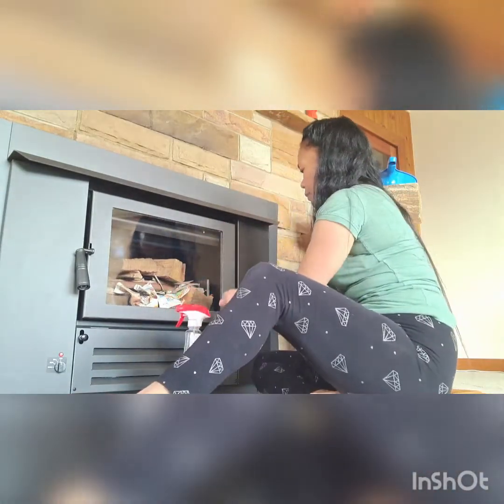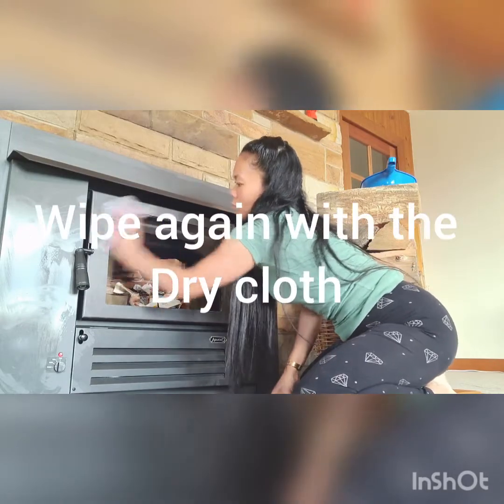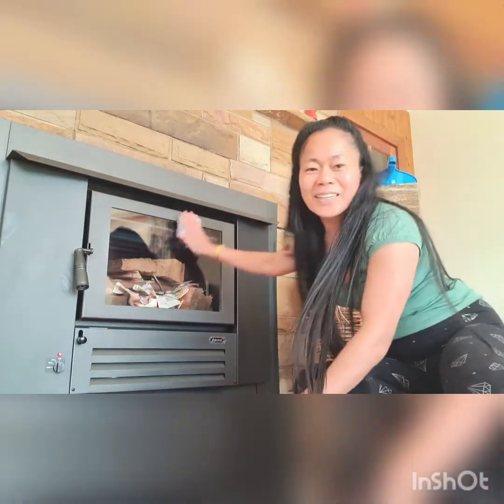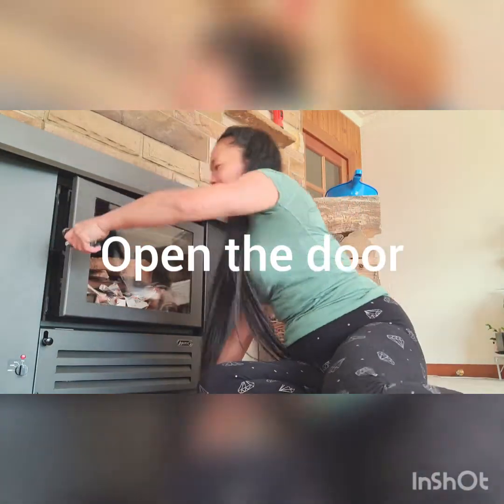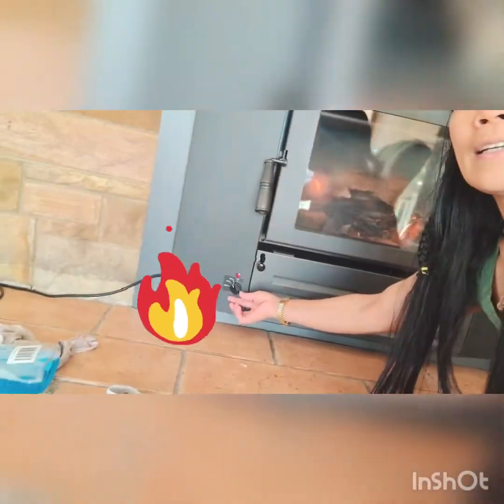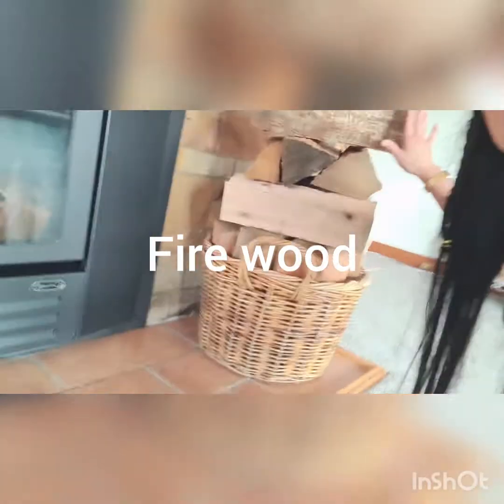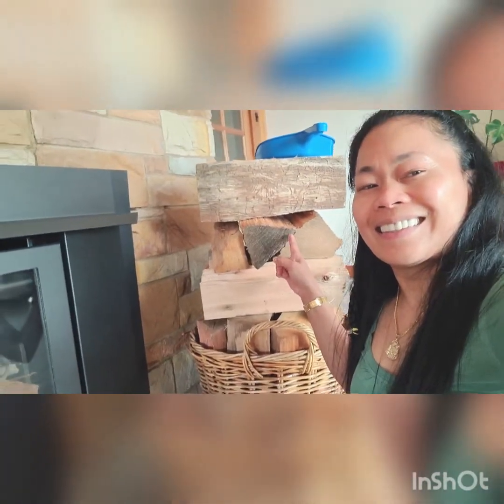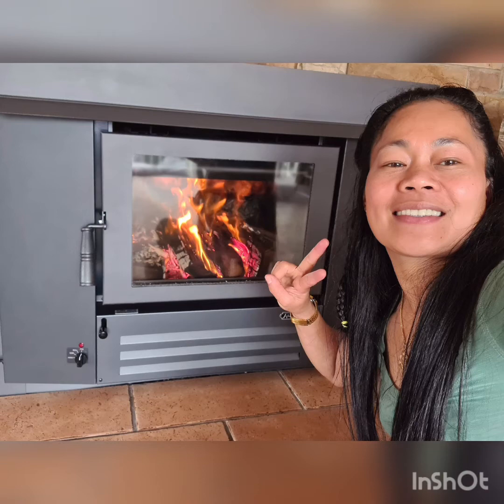How to clean and light the wood heater @lorna logro leoveras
Getting  wood heater ready  for winter by lorna logro leoveras